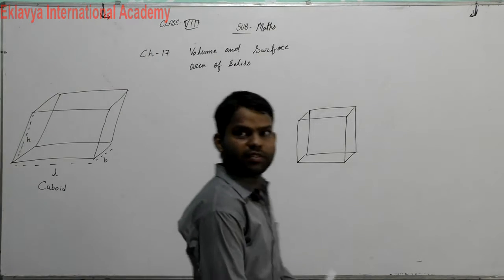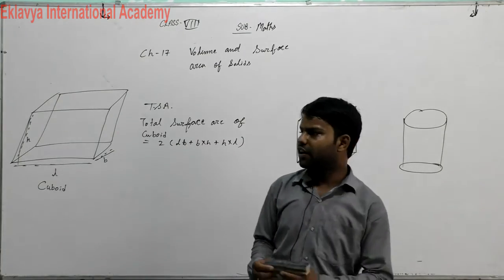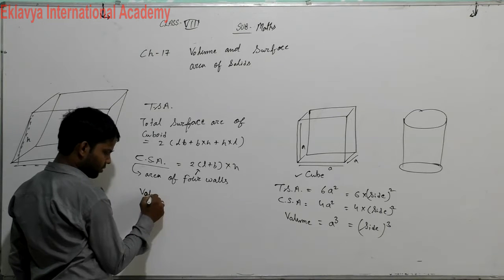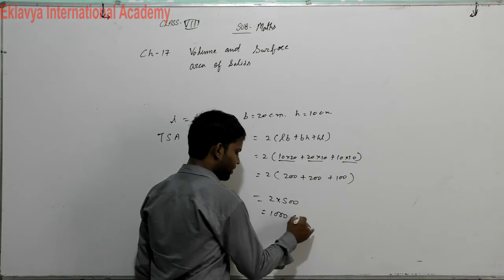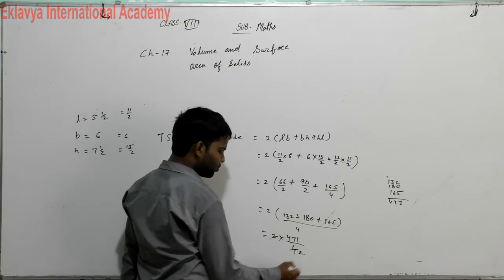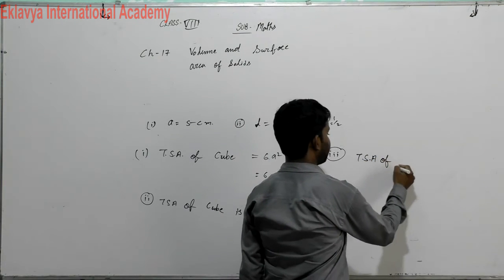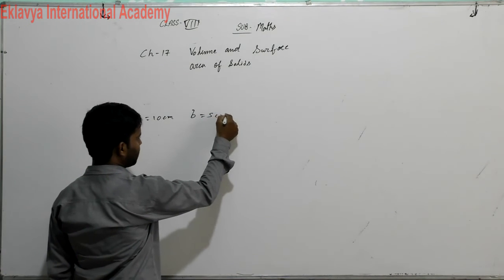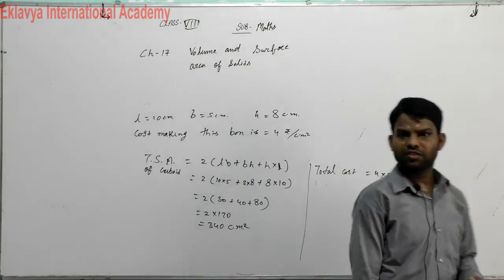VIII Maths CH 17 Surface area of solids